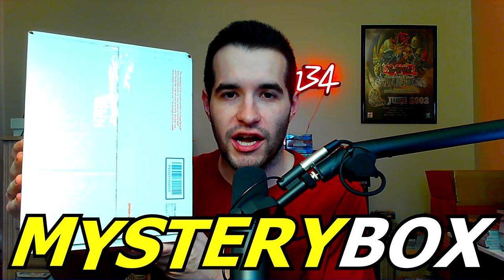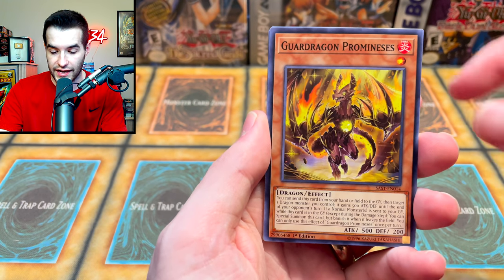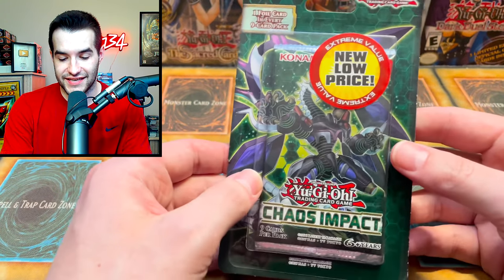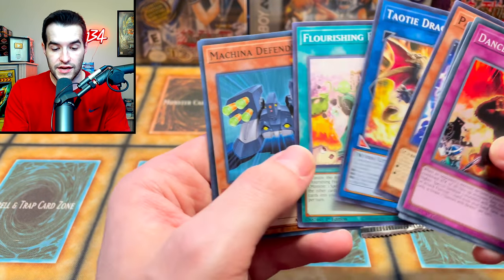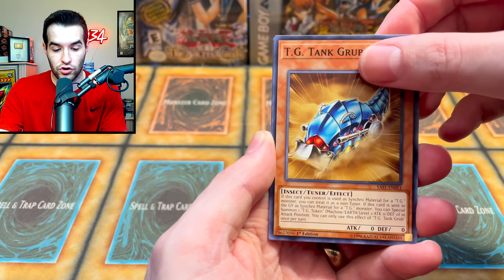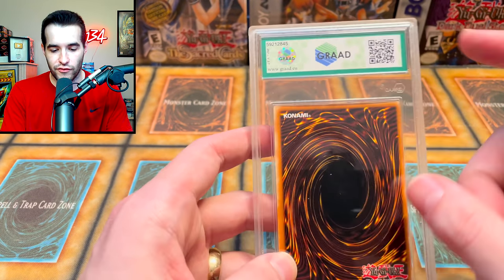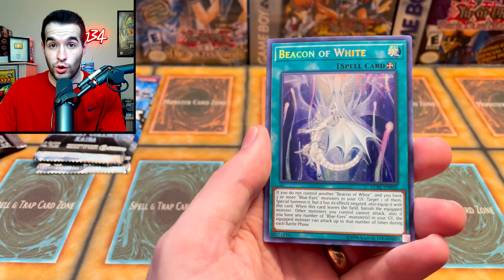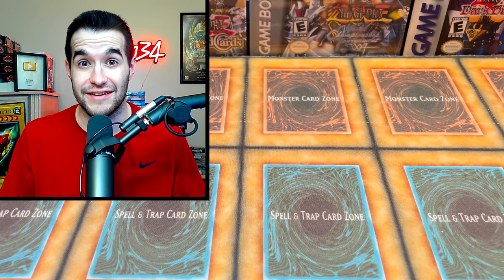He Sent Me A RANDOM Mystery Box To BATTLE!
➤TCGPlayer Link!